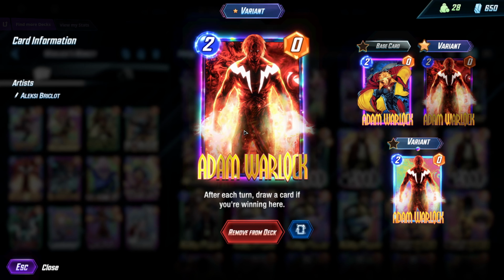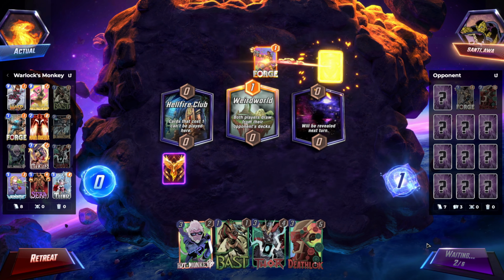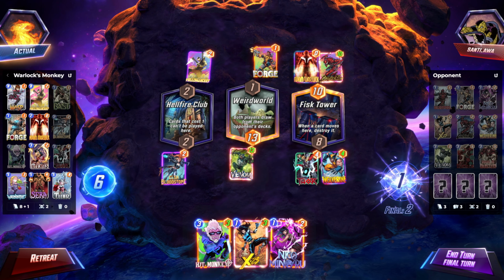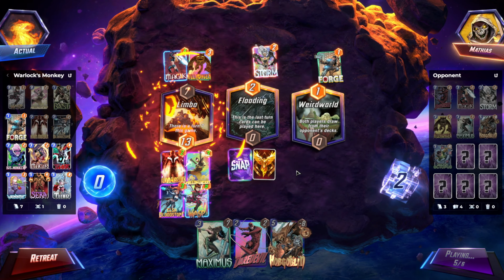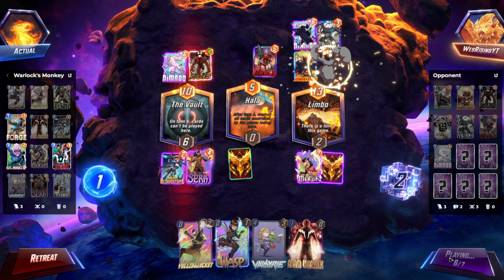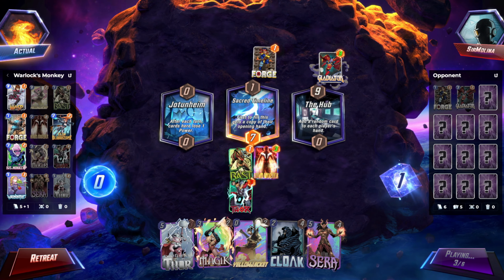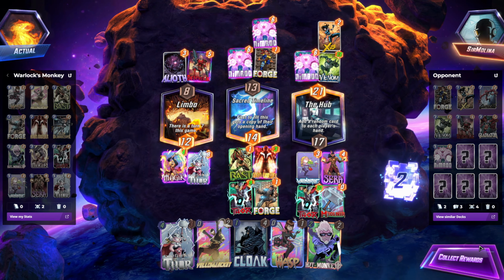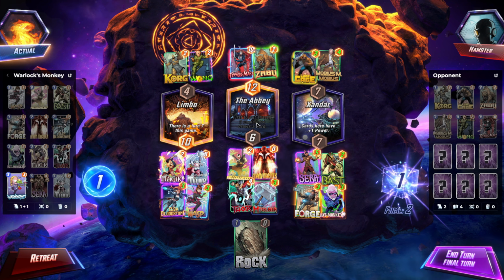Adam Warlock Is Actually GOOD (Marvel Snap)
I will be livestreaming today at 5pm EST for a few hours to try and push to infinite so stop by if you have the chance now onto the deck list.
# (0) Wasp
# (0) Yellowjacket
# (1) Bast
# (1) Forge
# (2) Adam Warlock
# (2) Elsa Bloodstone
# (3) Hit-Monkey
# (3) Magik
# (3) Thor
# (5) Valkyrie
# (5) Sera
# (5) Jane Foster Mighty Thor